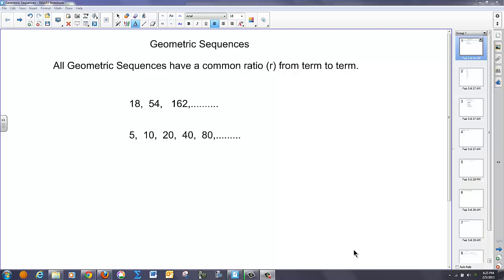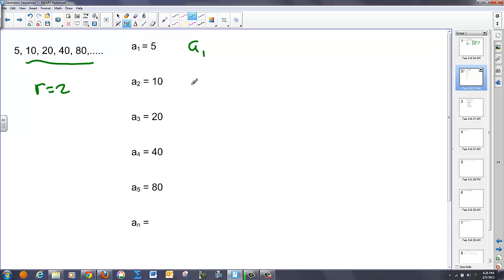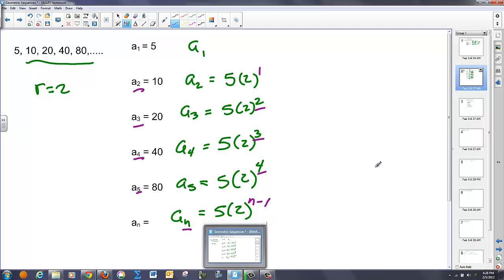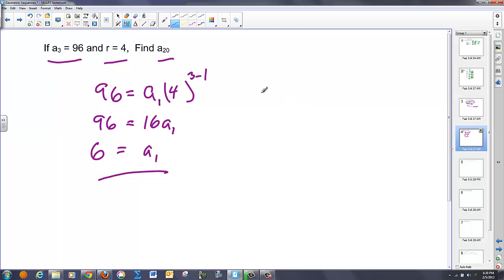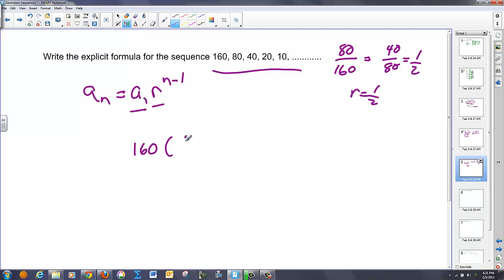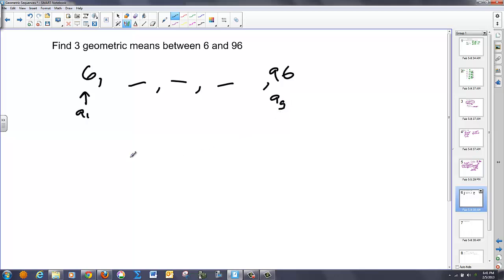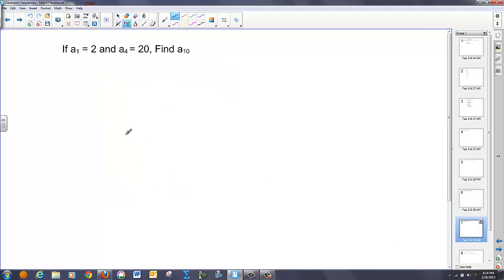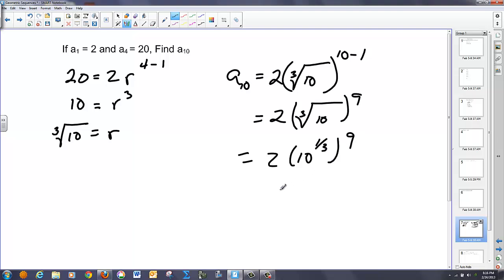Geometric Sequences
ed